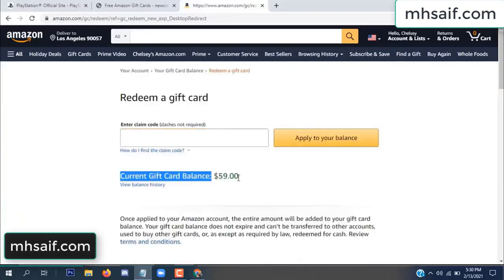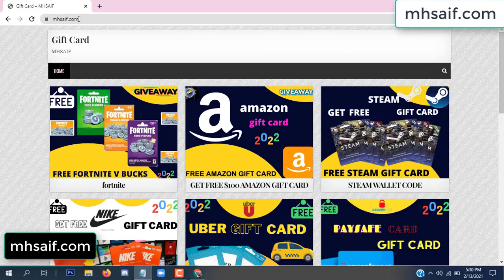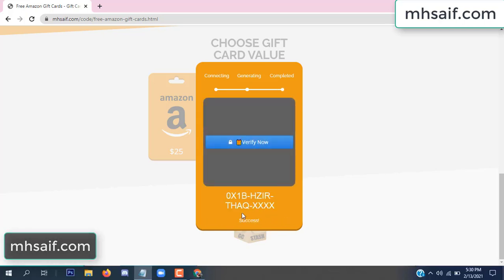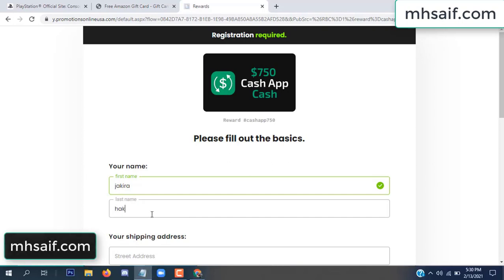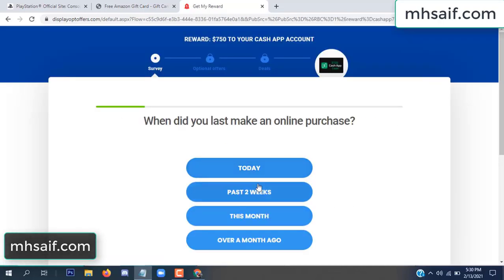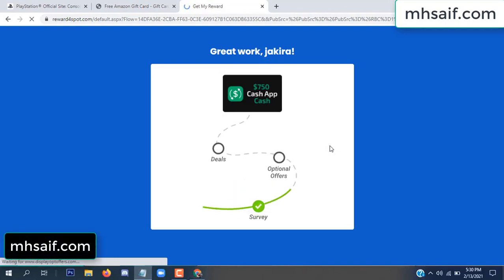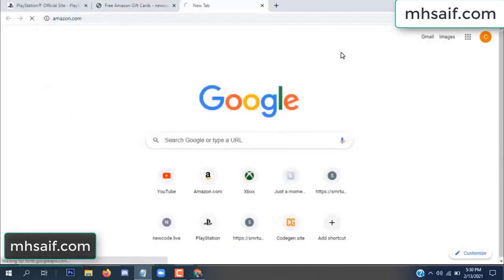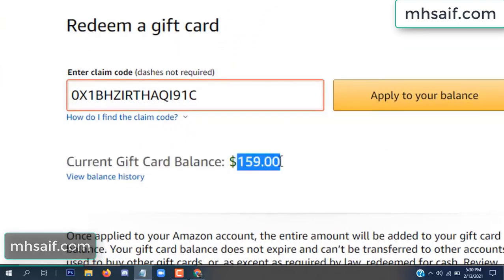Free amazon gift card codes ➖ Free amazon codes [2022]